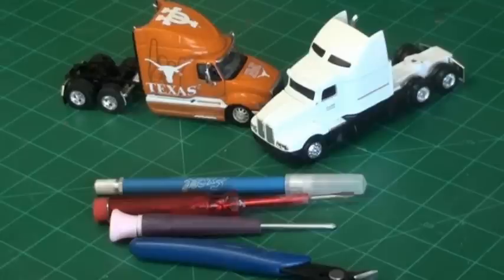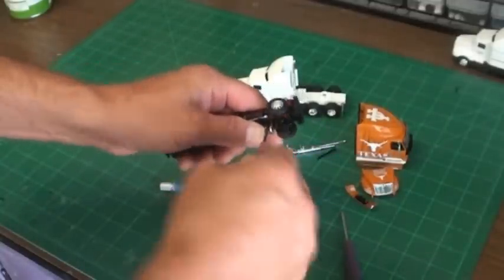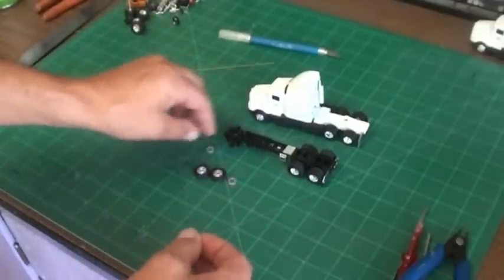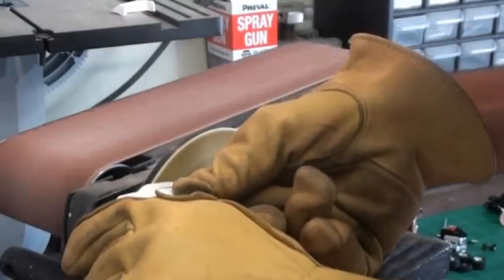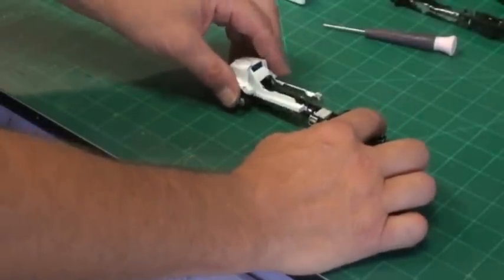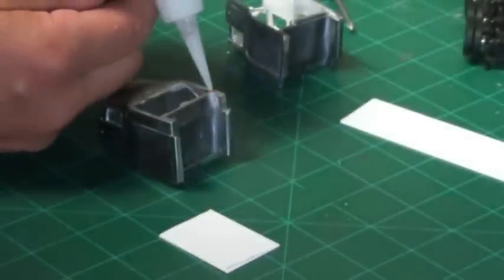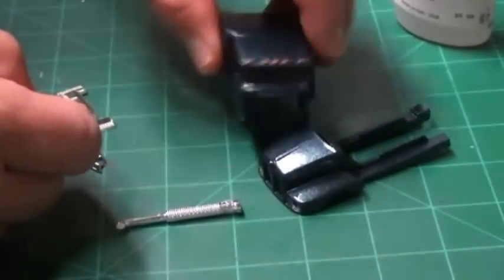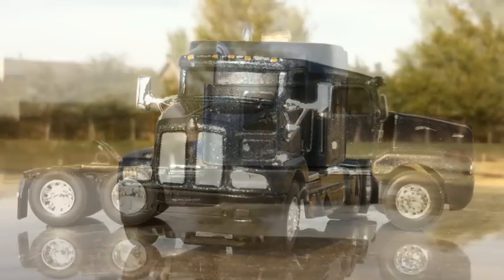How to make an Ertl Flat top Kenworth T600B on a DCP Frame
In this video you will learn how to take and Ertl T600B, chop into a flat top, then mount the body on a high end DCP frame. This type of build is a bit more advanced and proper tools will help make short(er) work of the process.